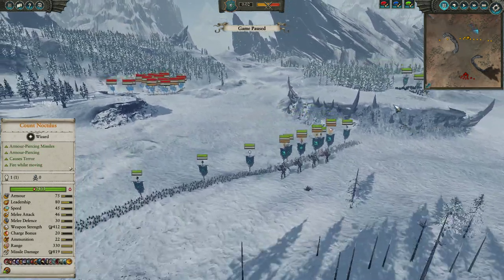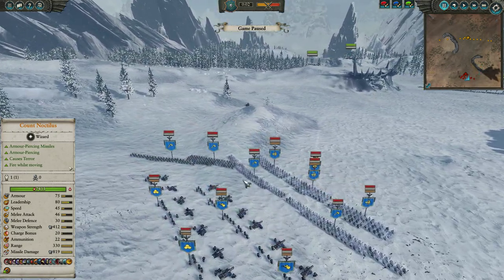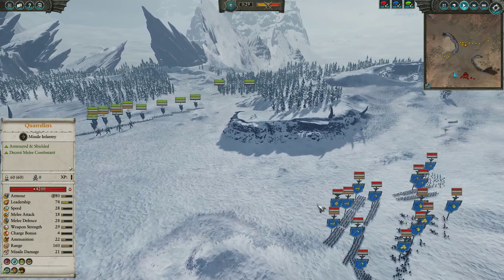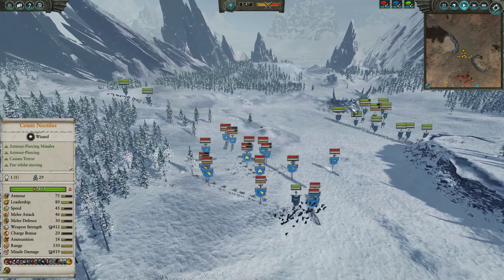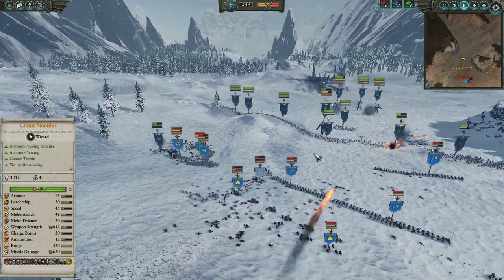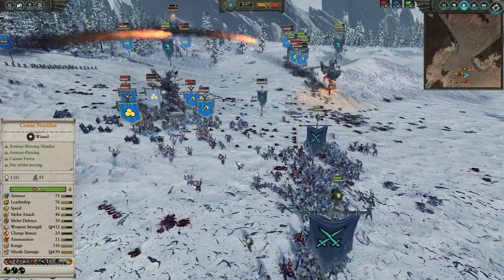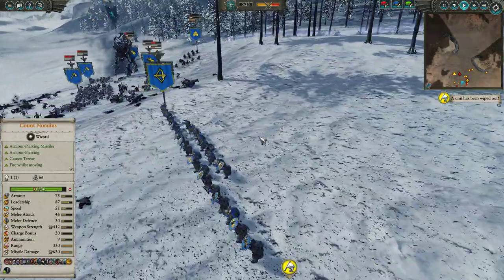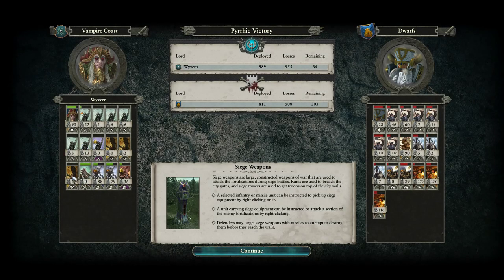Total War: Warhammer 2 Battle Review #407 The Adeptus Titanicus Strides to War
Vampire Coast vs Dwarves